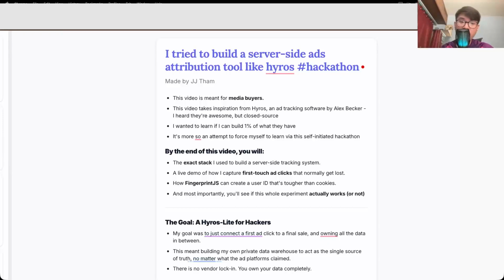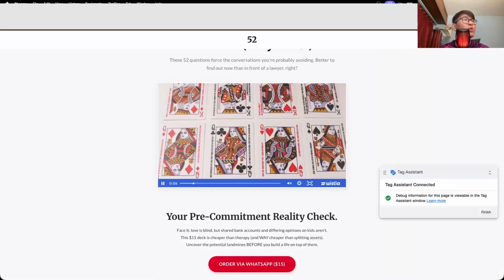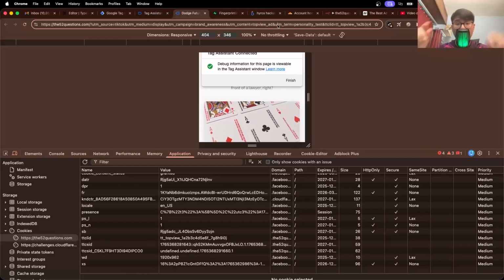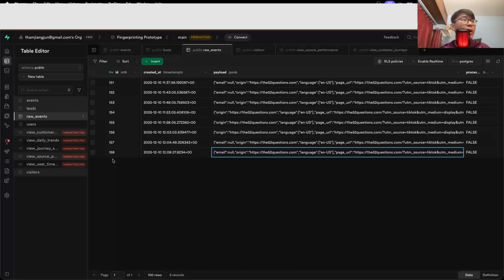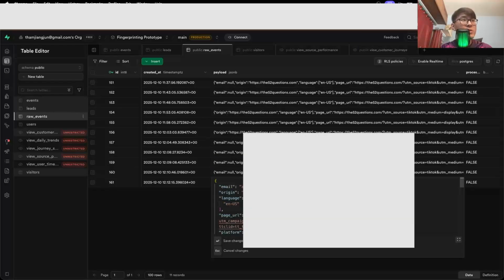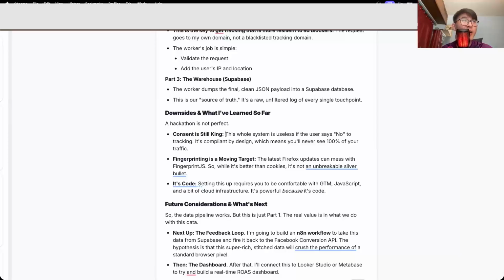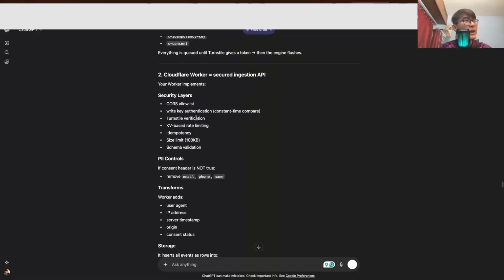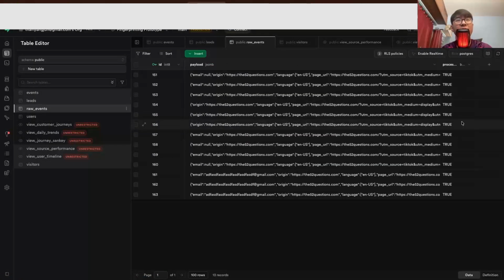i tried to build a server-side ads attribution tool like hyros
Are you spending tens of thousands on Meta, Google, or TikTok ads but still questioning your data accuracy?

In this video, I take you behind the scenes of a "hackathon" experiment where I attempt to build a custom server-side ads attribution tool from scratch—similar to software like Hyros or Triple Whale.

As media buyers, we know that iOS14, Safari ITP, and ad blockers are stripping away our cookies and pixel data.

The goal of this project is simple: Connect the very first ad click to the final sale and own 100% of the data in between.

In this deep dive, I break down:
- The Problem: Why browser-based tracking (Pixels) is failing due to cookie purging and privacy updates.
- The Solution: A first-party data warehouse that acts as a single source of truth, immune to vendor lock-in.
- The Tech Stack: How I used open-source and low-cost tools to build a tracking system that persists even when users clear their cache.

🚀 The Architecture & Tech Stack:
- Google Tag Manager (GTM): Used to inject a custom script that captures Page Views, UTM parameters, Facebook Click IDs (fbclid), TikTok Click IDs, and cookies (fbp, fbc).
- FingerprintJS: Implementing advanced browser fingerprinting to generate a unique Visitor ID that is tougher than standard cookies and persists through Incognito mode and cache clearing.
- Cloudflare Workers: A serverless gateway that receives the payload, validates the request, and adds IP location data before sending it to the database.
- Supabase: The backend PostgreSQL database where we store raw event logs, acting as our private data warehouse.
- n8n: The automation workflow tool used to process raw data, clean it, and prepare it for visualization.
- Visualization: Mocking up dashboards in tools like Looker Studio or PowerBI to visualize the full

Customer Journey.
💡 Why Build This vs. Buying Hyros?
While Hyros is an incredible tool (shoutout to Alex Becker), this DIY approach offers total data ownership, custom SQL attribution models, and significantly lower costs using serverless architecture. However, we also discuss the downsides, including the need for coding knowledge and the ever-evolving war between fingerprinting and privacy browsers like Firefox.

⚠️ Important Note on Privacy:
Throughout the video, I emphasize that "Consent is King." This system is designed to respect user consent flags. If a user does not consent to tracking, the scripts do not fire. We are building for better data, not to violate privacy laws.

I am currently looking for businesses and media buyers to beta test this system. If you want to implement server-side tracking and own your data infrastructure, drop a comment or reach out!